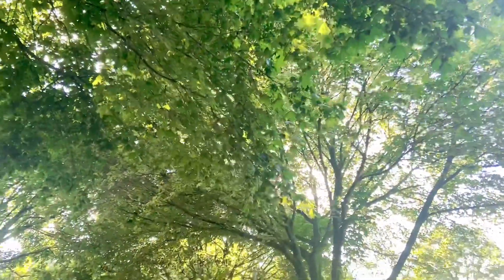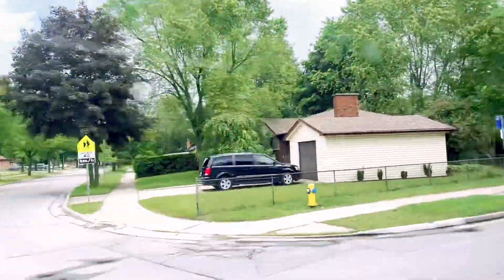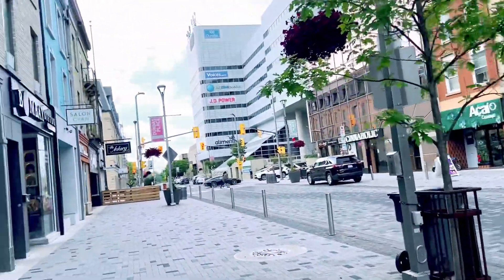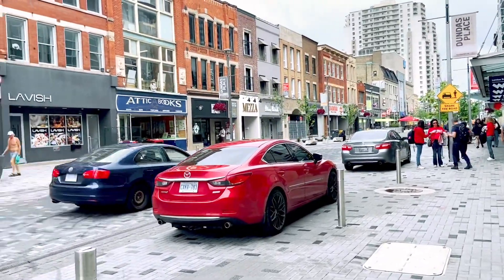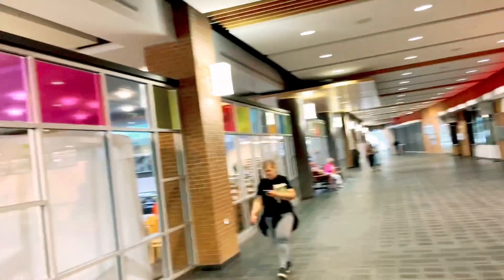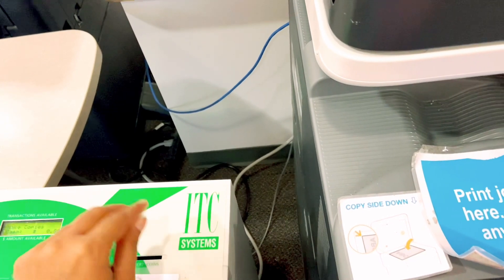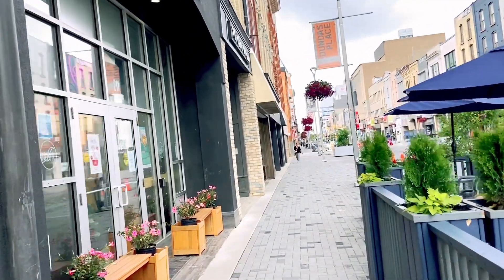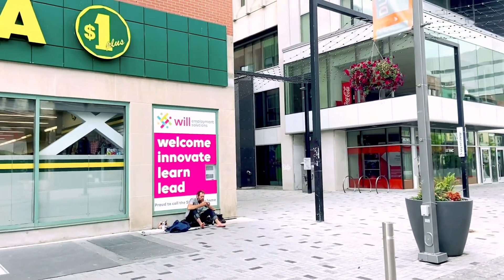London city එකේ රවුමක් යමුද? | Exploring london city in Canada| Sinhala vlogs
ඔයාලා දන්නවද Canada ව කියන්නේ ලෝකේ දෙවනියට විශාලතම රට 🍁 වර්ග කිලෝ මීටර් වලින් ගත්තොත් වර්ග කිලෝමීටර් මිලියන 9.985 ක්. ඒ කියන්නේ අපේ ලංකාව වගේ 152 ගුණයක්. ඉතින් එකෙන් වර්ග කිලෝමීටර් 2,661 ක London කියන පුංචි City එකේ තමයි අපි ජීවත් වෙන්නේ.
අද අපේ video එකෙන් ඔයාලව london city එකේ රවුමක් එක්කන් යන්න හිතුවා. City එකක් උනත්, විවිධ ජාතියේ මිනිස්සු හිටියත් මේ තැන්  කොච්චර ලස්සනට maintain කරනවද කියල ඔයාලට මේ video එක බැලුවාම තේරෙයි.රටක් ලස්සන වෙන්න පාලකයෝ විතරක්ම නෙවේ මිනිස්සුන්ගේ attitude කොච්චර වැදගත්ද කියල හිතෙන්න ලෝකේ මේ වගේ දේවල් දකිද්දී තමයි
මේ වගේ තවත් අලුත් දේවල් දැක ගන්න,දැන ගන්න කැමත්නම් අපිත් එක්ක එකතු වෙන්න🫶